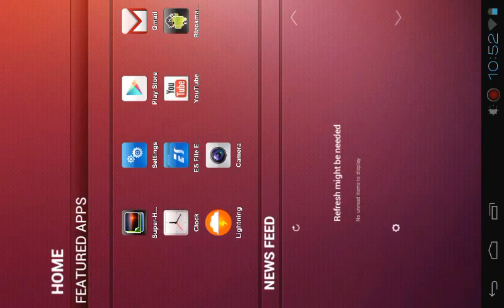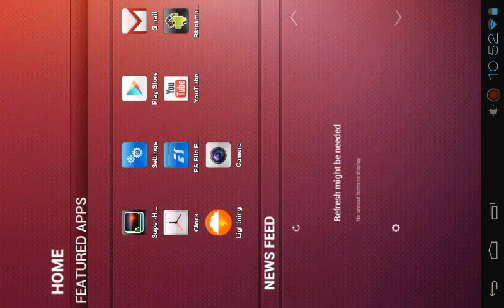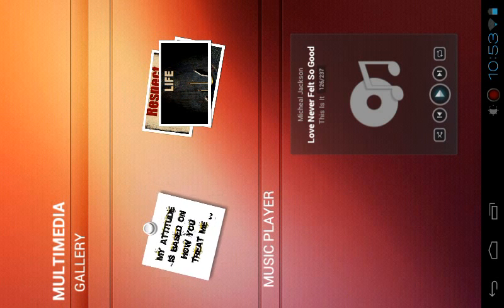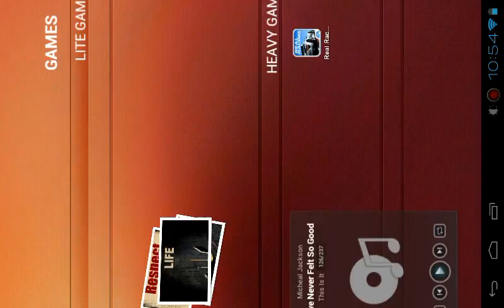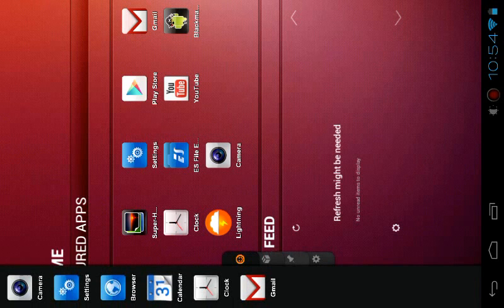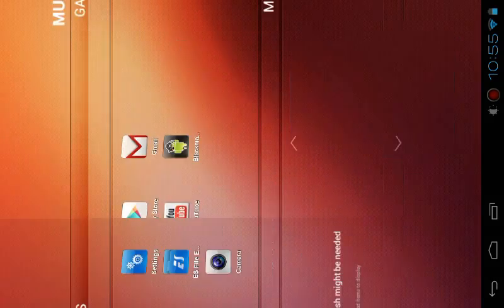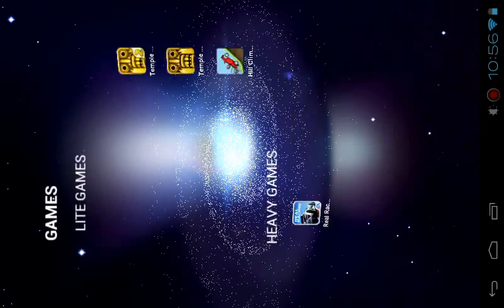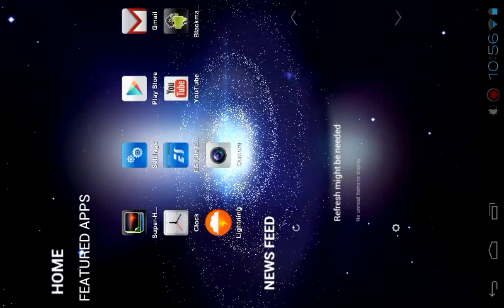UBUNTU THEME ON MICROMAX FUNBOOK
Hey guys! Its the ubuntu theme on my my micromax funbook.it just looks really great on my device you can also theme your android device to just look like this one.here are the AND GUYS here is other link of troubleshooting guide